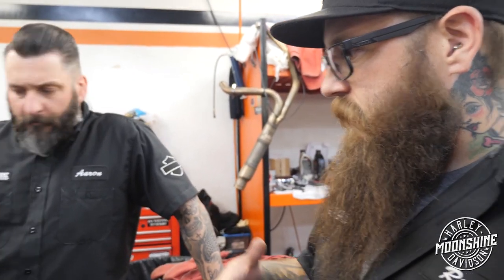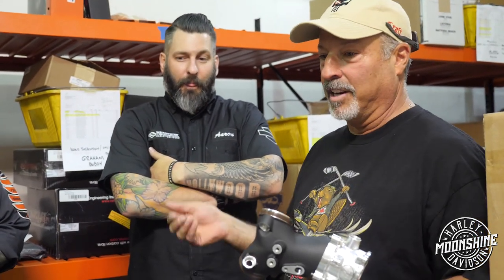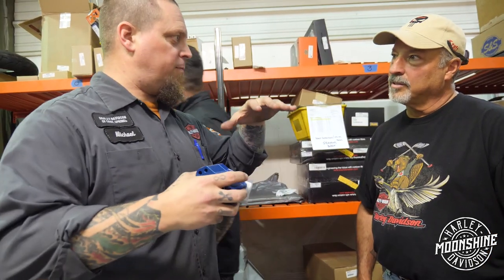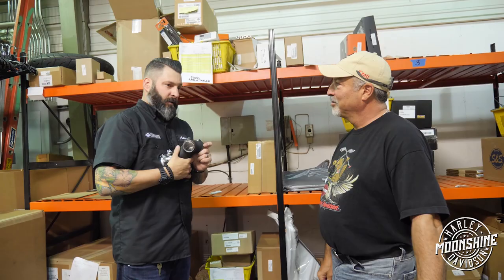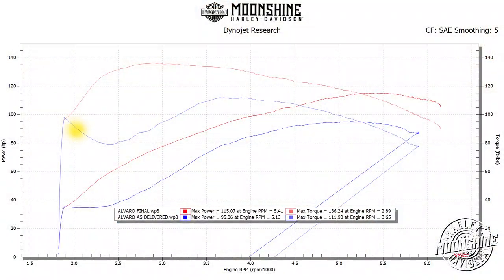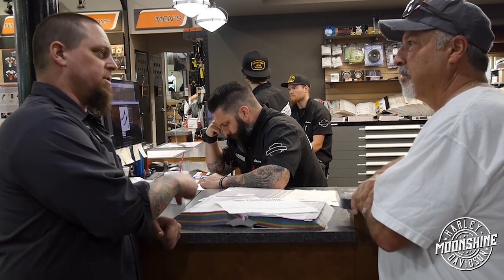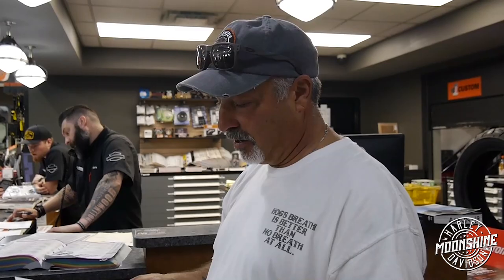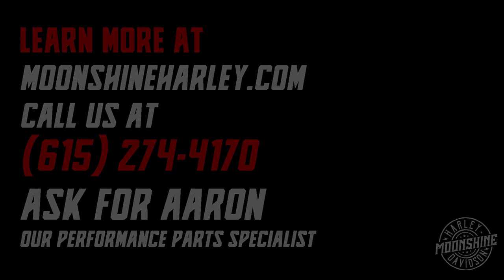112TQ to 136TQ!! Red Shift RS468 Cam Swap | Shop Talk Episode 23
112TQ to 136TQ!! Red Shift RS468 Cam Swap

AS DELIVERED:
18 FLHX 107 TO 114 HARLEY STAGE 4 WITH BASSANI ROAD RAGE 2-1 EXHAUST
SE PRO STREET TUNER TUNE AND HD WIDE BAND CONTROLLER.

WE SWAPPED THE CAM FROM AN SE515 TO RED SHIFT RS468
AND TUNED WITH POWERVISION